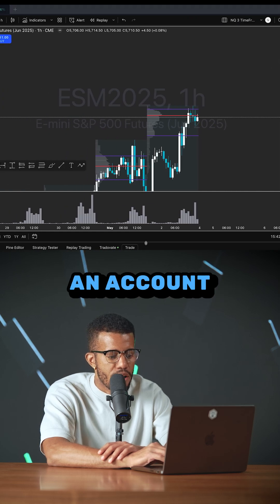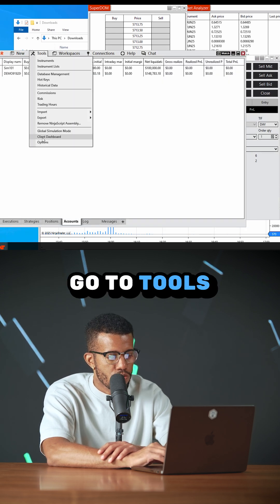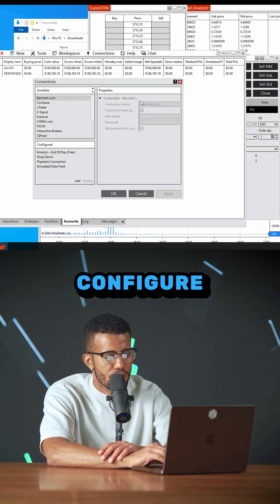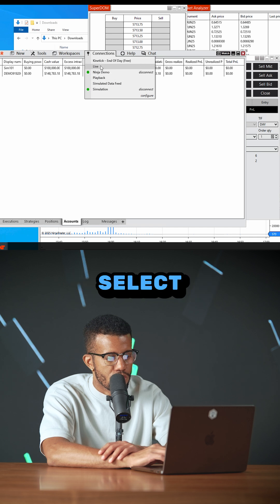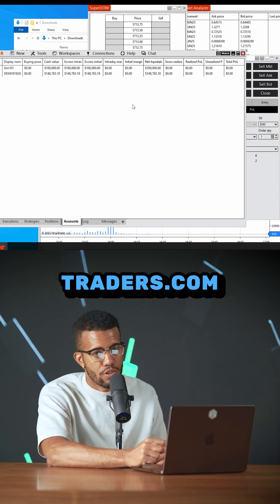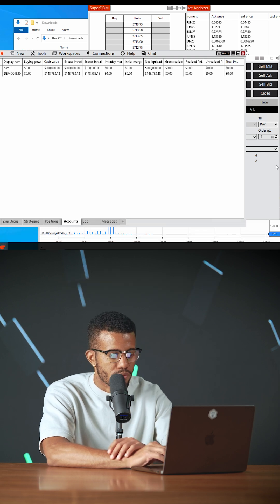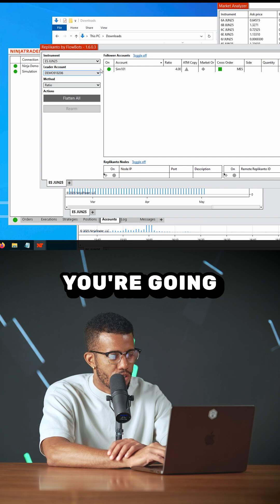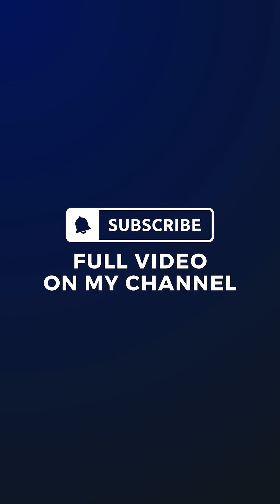TradingView to Multiple NinjaTrader Brokers: The ULTIMATE Copy Trading Setup!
STOP Managing Multiple Accounts! Copy Trade Them ALL from TradingView to NinjaTrader! 🤯 Tired of the headache of manually entering trades across several broker accounts? This video reveals the SOLUTION: how to copy trade from TradingView to ALL your connected NinjaTrader brokers

Learn how to configure your platforms for seamless integration, ensuring your trades are replicated accurately and efficiently. I'll walk you through the necessary settings in both TradingView and NinjaTrader, including enabling multi-provider connections and setting up your leader account. Reclaim your time and trade with the power of centralized execution! This is the ultimate workflow for serious multi-account traders.